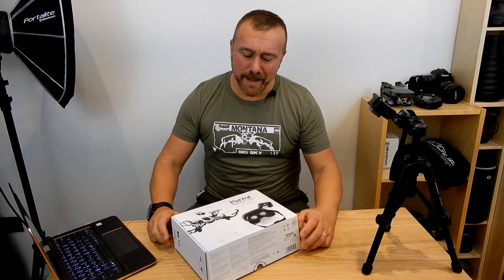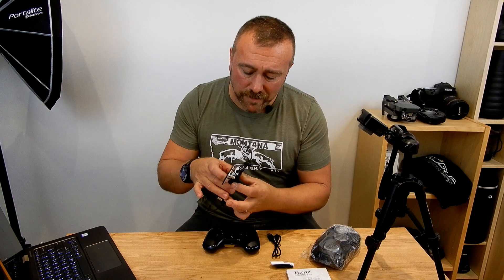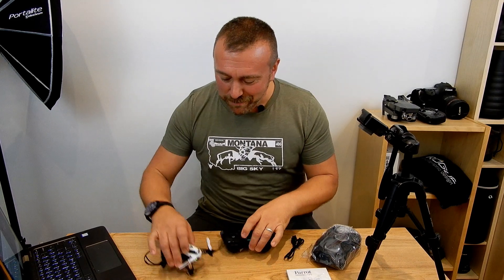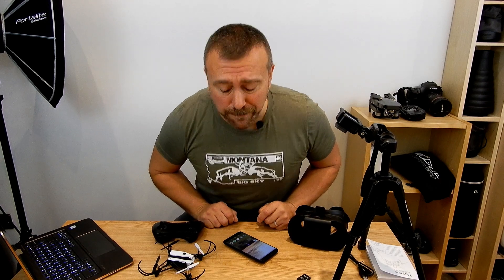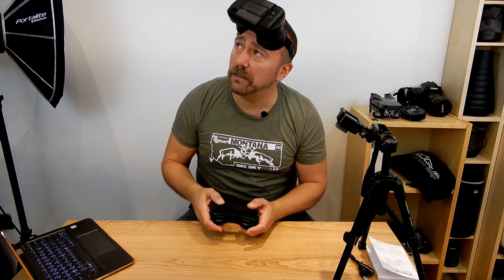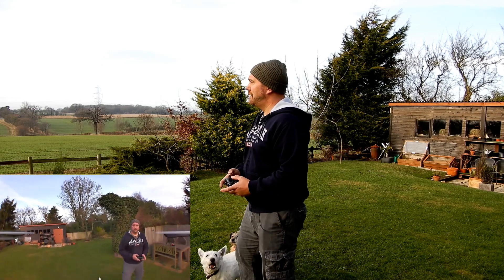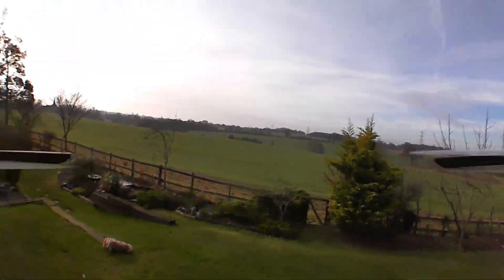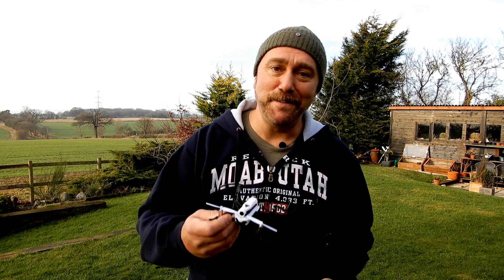Parrot Mambo FPV mini-drone - Unboxing, Setup & Full Review - A great beginner drone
This is the perfect beginner's drone. Great for getting into FPV and also one of the best beginner entry level drones in general for kids wanting to get into drones.  I go through the whole unboxing, setting up and first flight.  This is also a great drone for flying indoors as well as an introduction to FPV Racing.